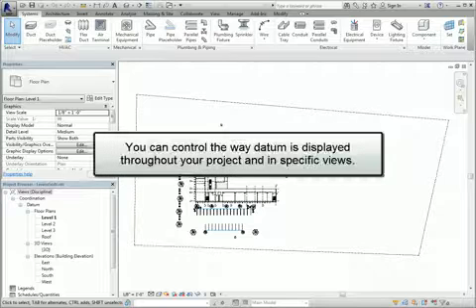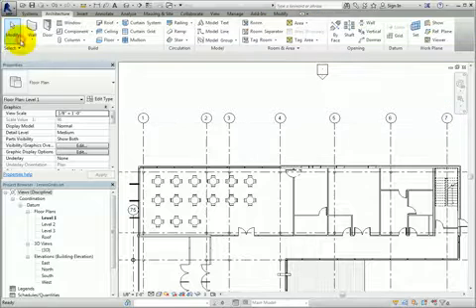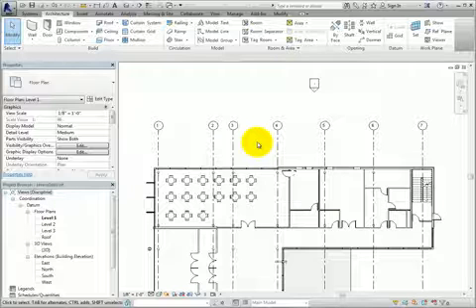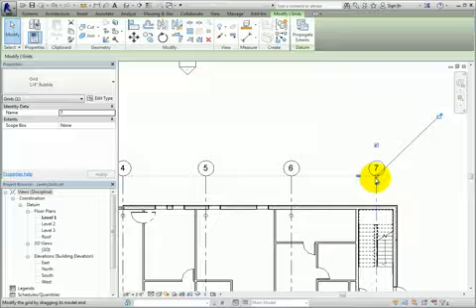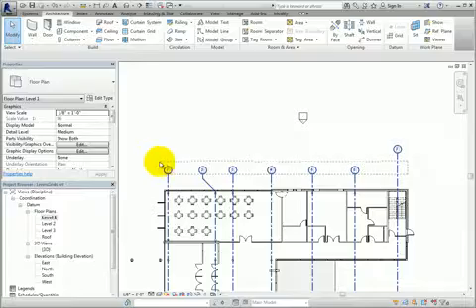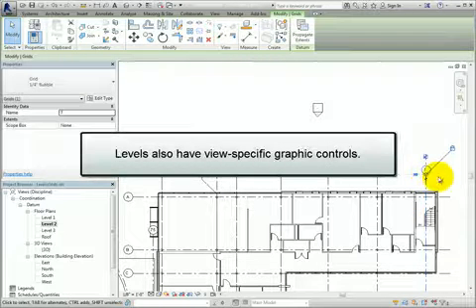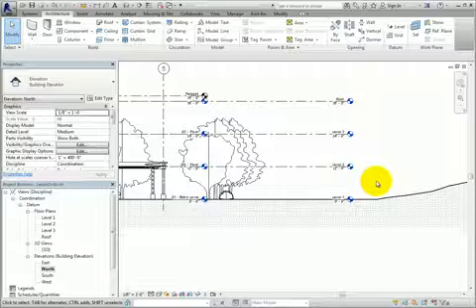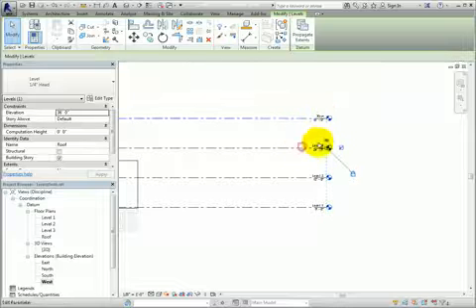04 Controlling Datum Visibility